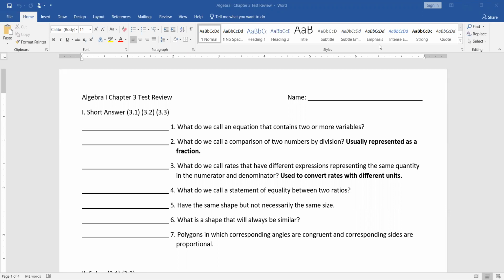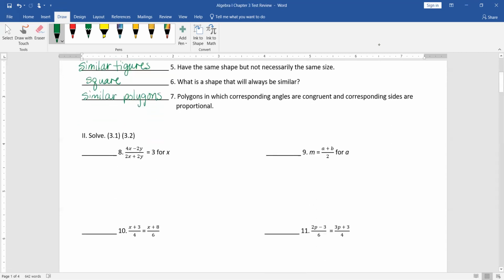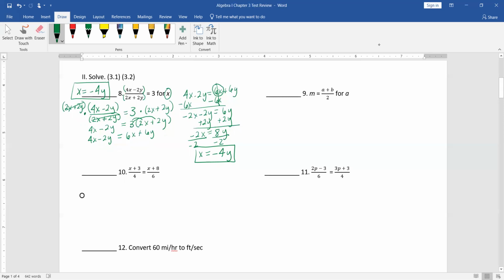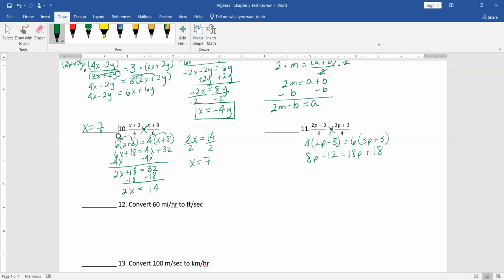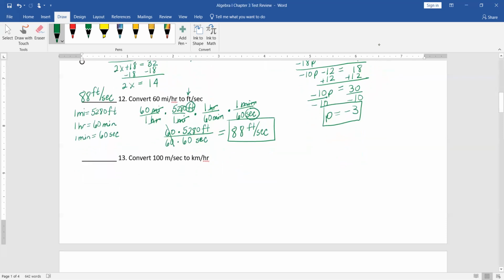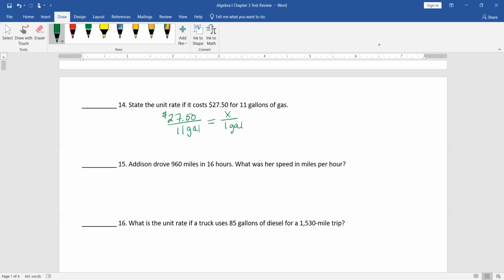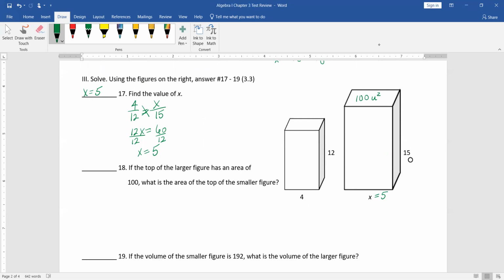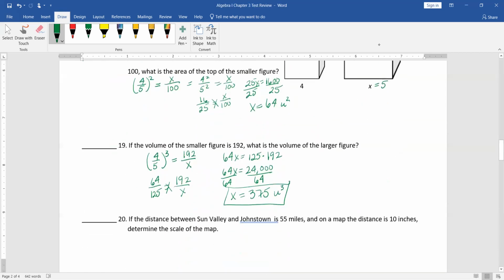Algebra Test 3 Review Part 1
Virtual Lesson for Thursday, 2/18